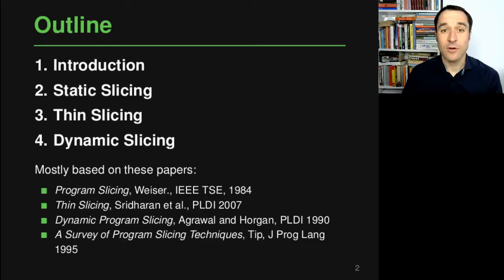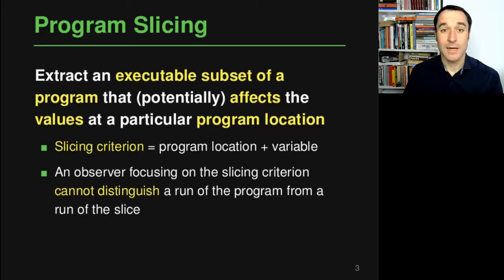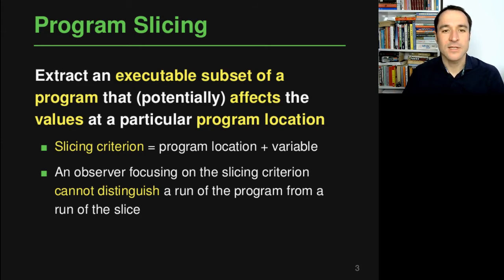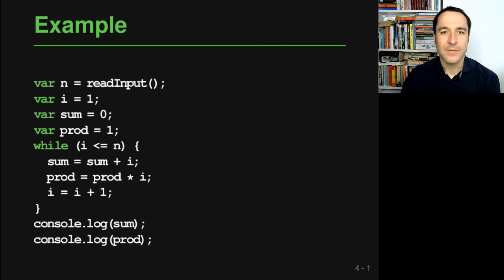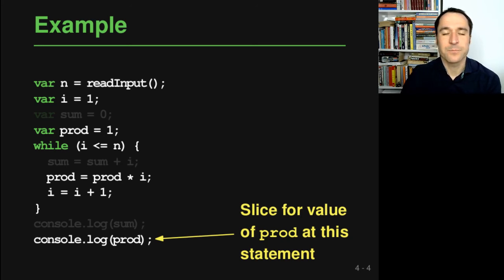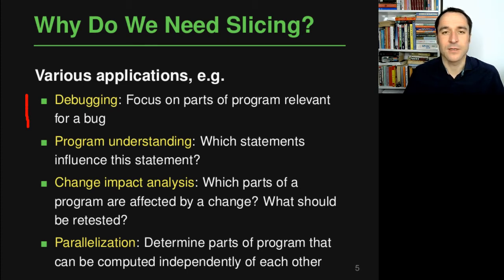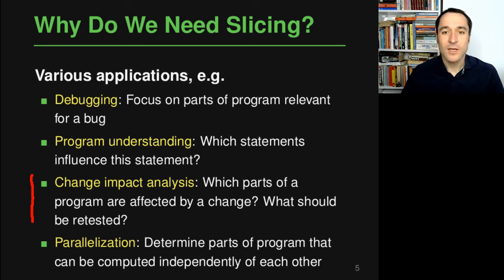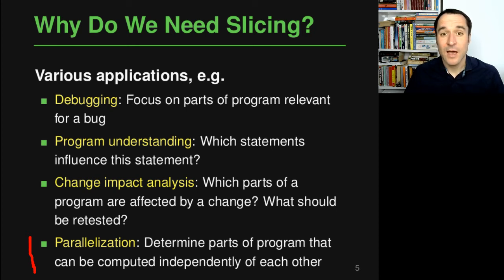Lecture "Program Slicing (Part 1, Introduction)" of "Program Analysis"